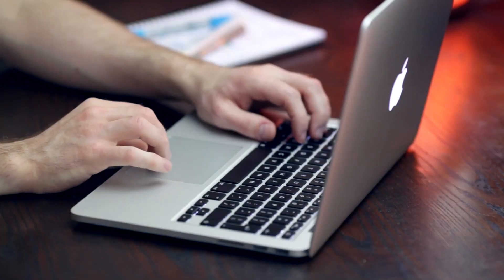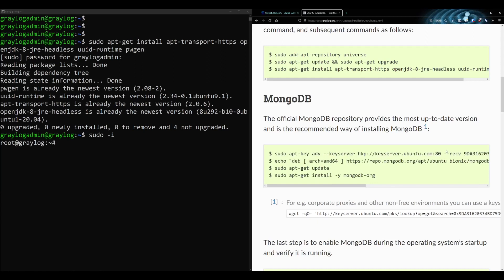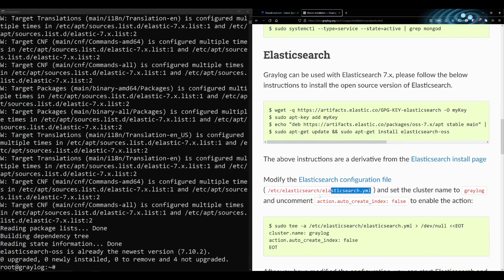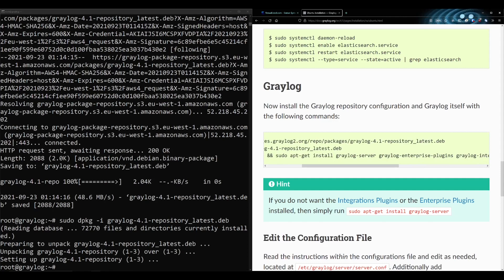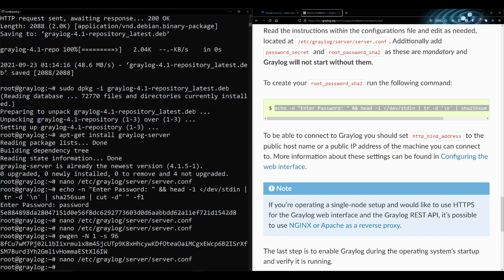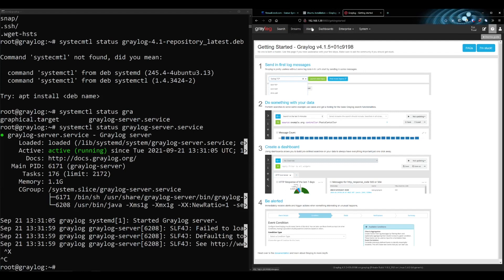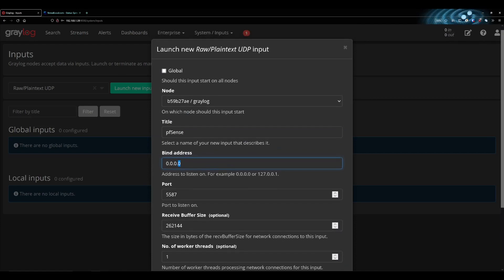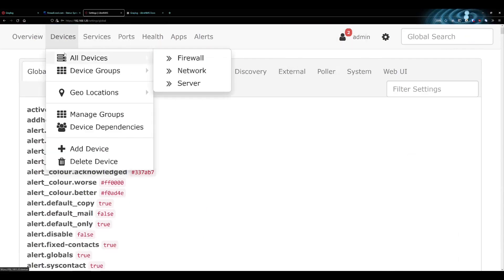LibreNMS Graylog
Installing Graylog and Integrating it with LibreNMS